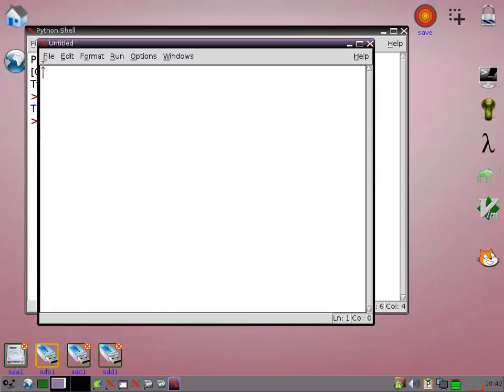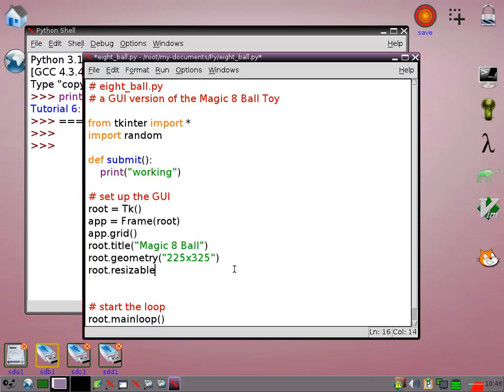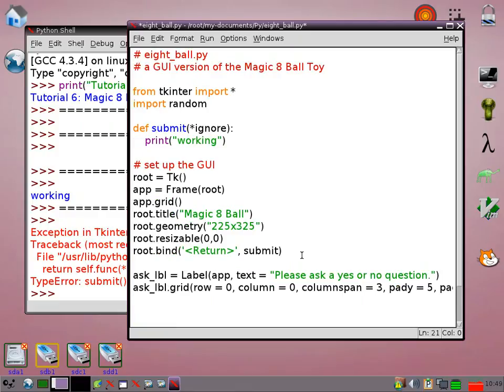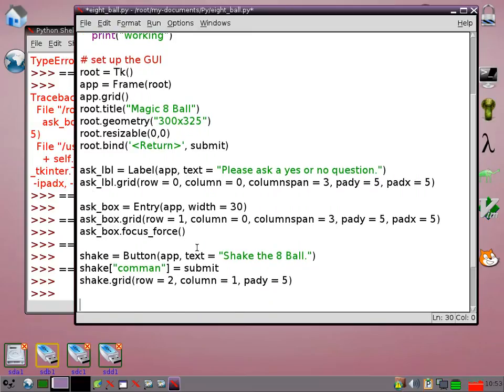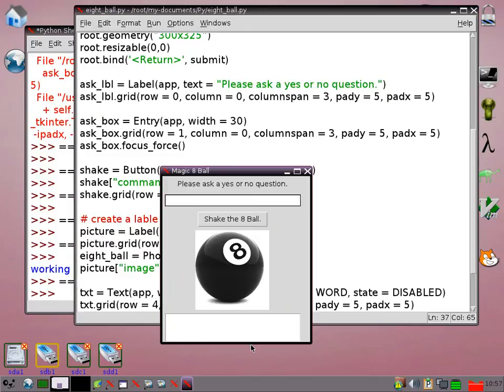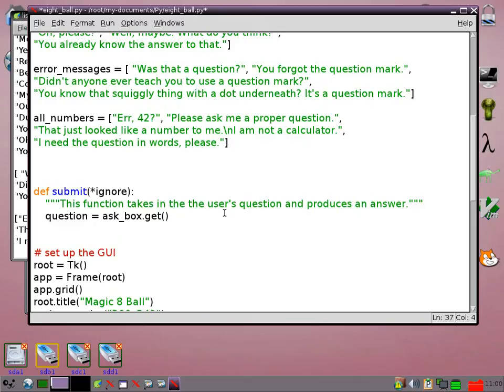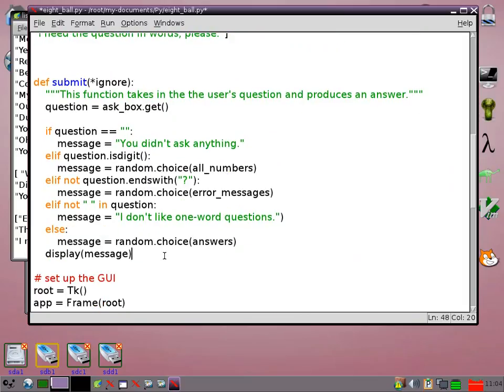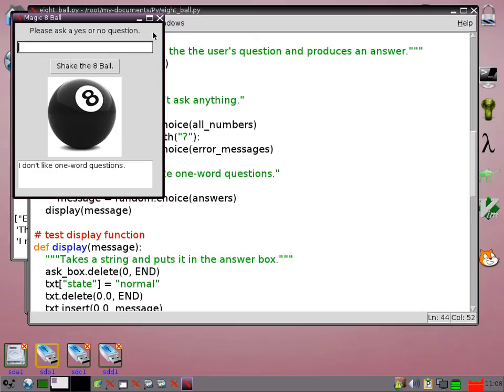Antiloquax Python Tutorial 6: Magic 8 Ball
Oops - made an error - I typed shake['comman'] instead of ['command']!